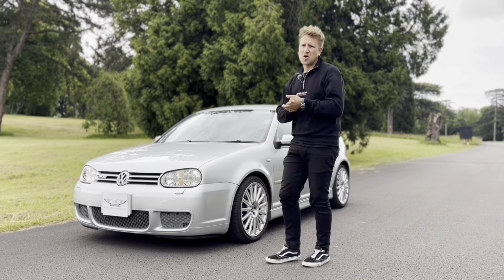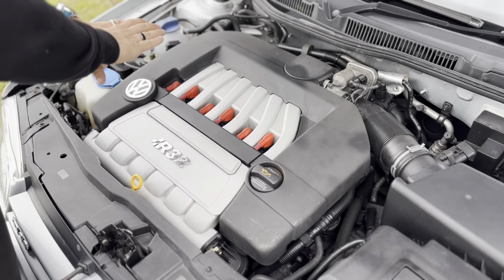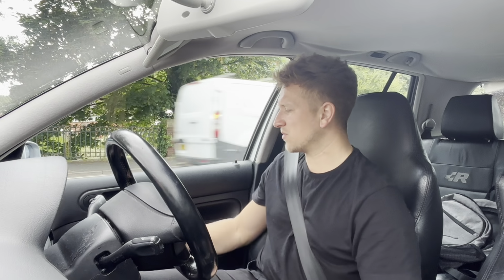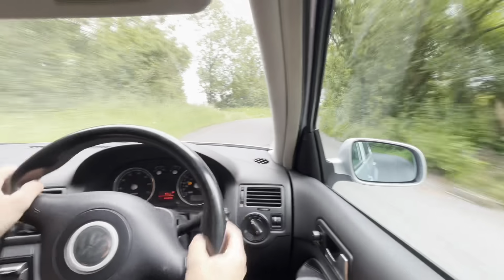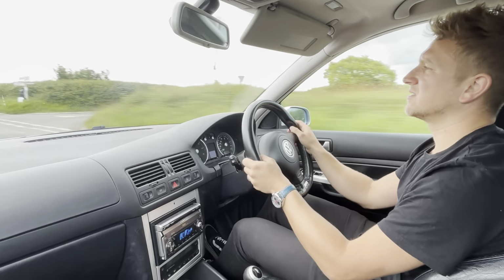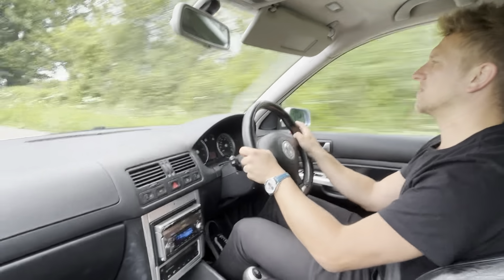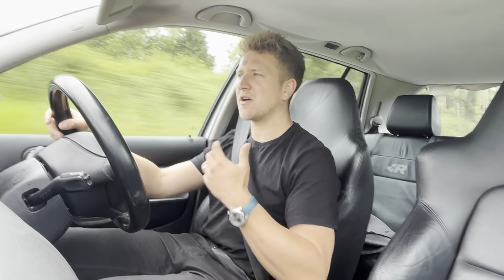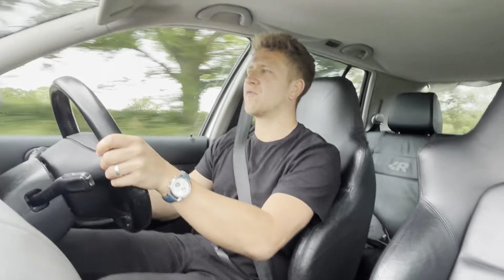VW Golf R32 - The perfect modern classic daily driver?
Welcome to Lloyd Tries Cars, this is a channel dedicated to my own experiences of a variety of cars, motorcycles or anything else that moves under its own power!

In this episode we ask questions of the MK4 VW Golf R32. Always an admired car in the German community, I’ve never driven one, but is it a nice modern classic to live with? Does it handle like a boat? Is the engine as nice as everyone says?